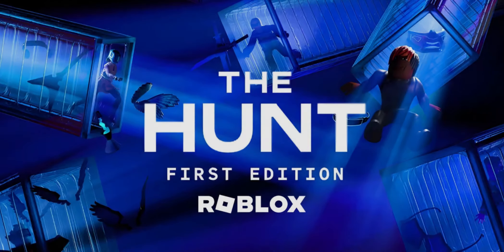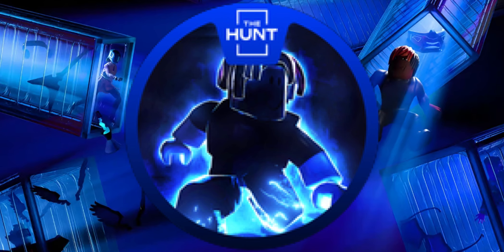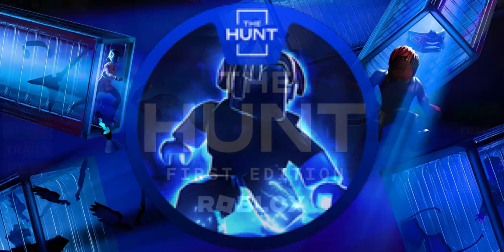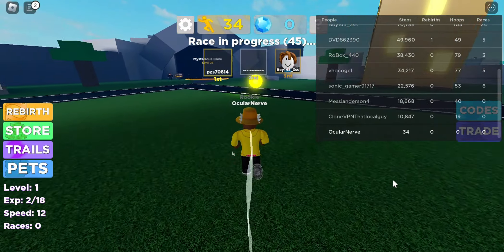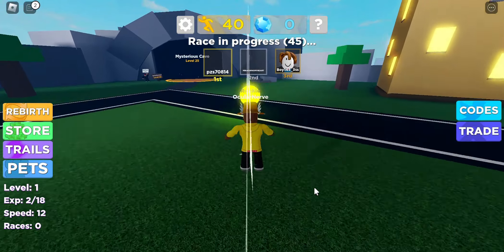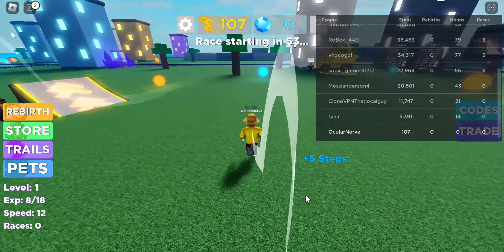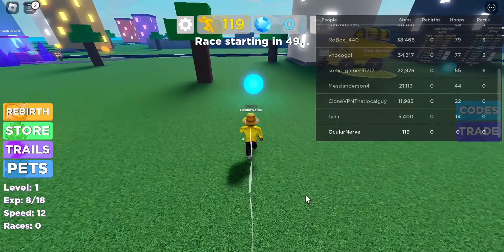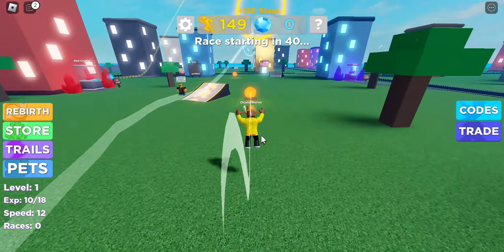How To Get THE HUNT Badge in Legends Of Speed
The Hunt: This Hunt will take you into the Infinite Vault, where you'll find futuristic treasures collected through Roblox space and time. In the Infinite Vault what’s old is new, and new is old. Have you traveled forwards or backwards in time? Which way you go does not matter — only how many treasures you gather.